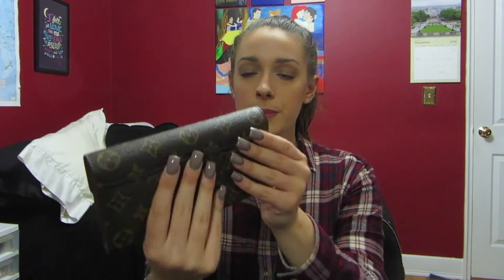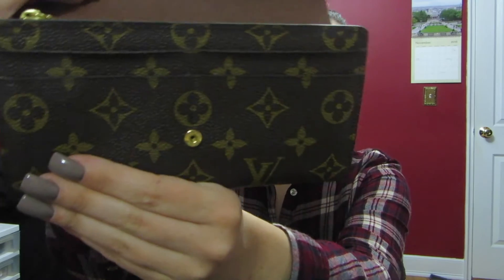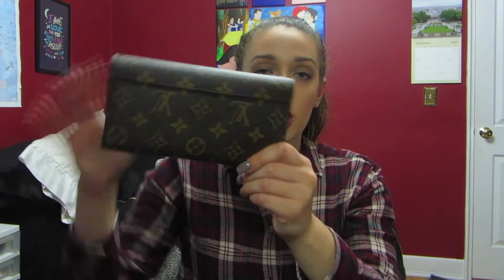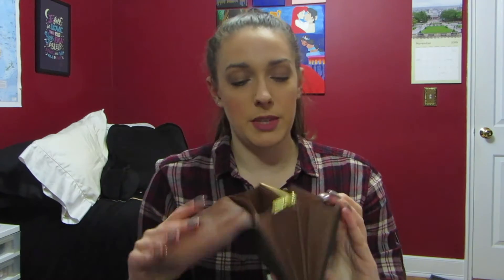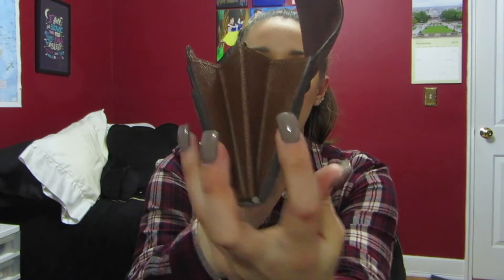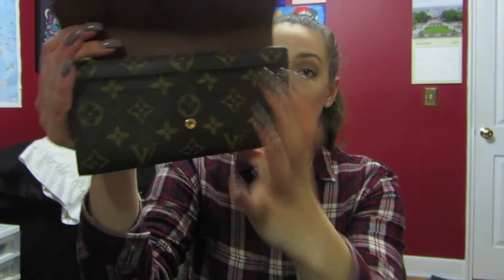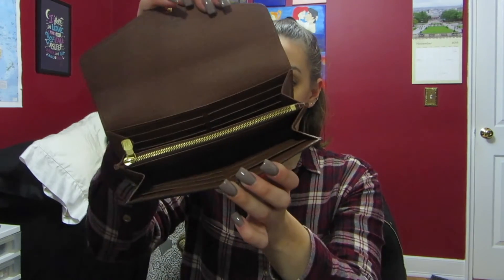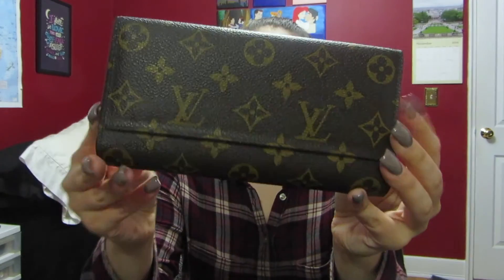Louis Vuitton Sarah Wallet Wear & Tear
OPEN ME

Hey everyone!! This is a wear and tear on my Louis Vuitton Sarah Wallet... Let me just say I am no expert on LV goods, just giving my opinion and what I see :) Don't forget to subscribe!! xoxo